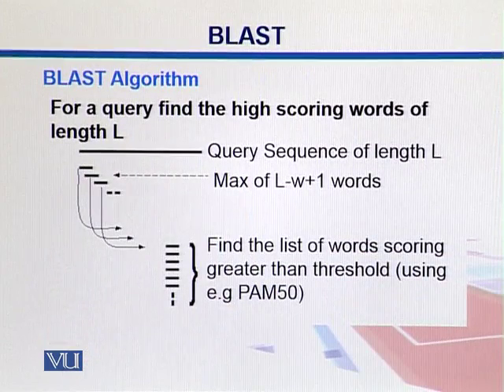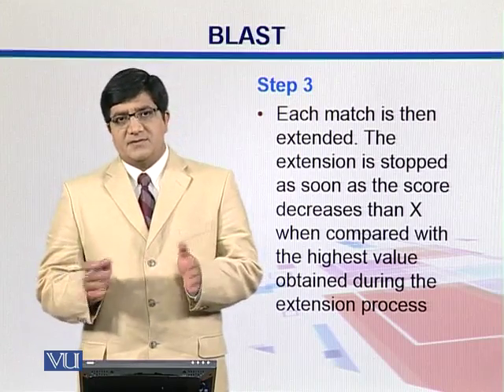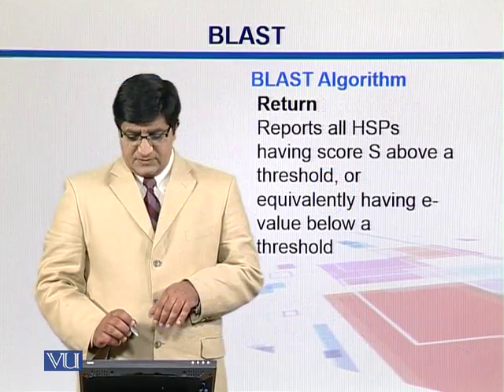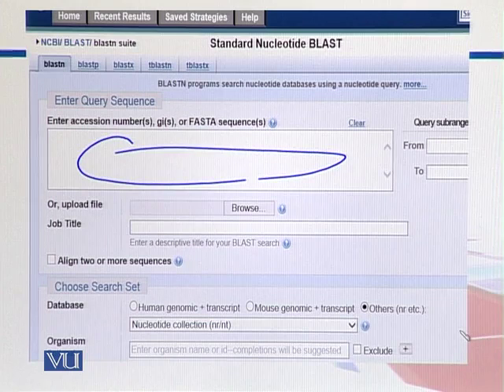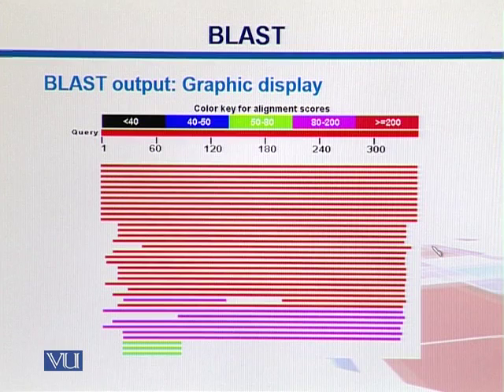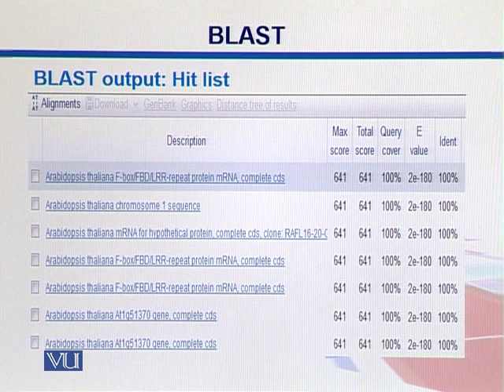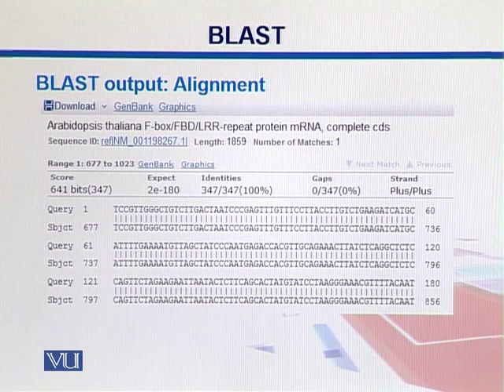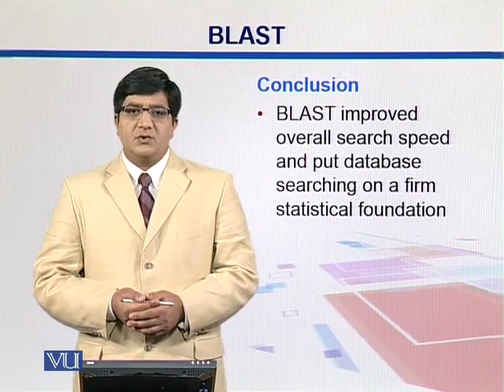BIF733_Topic142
Topic: 142 - BLAST